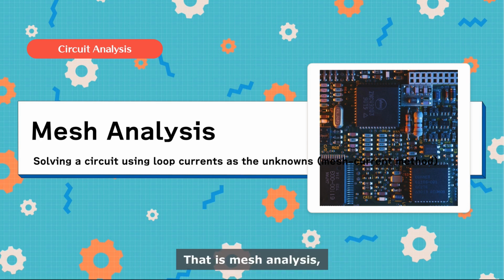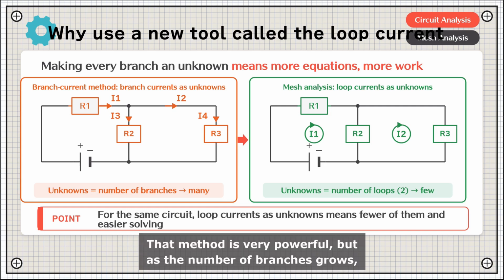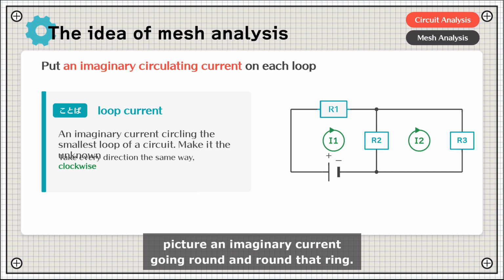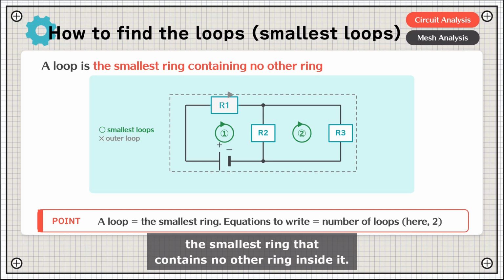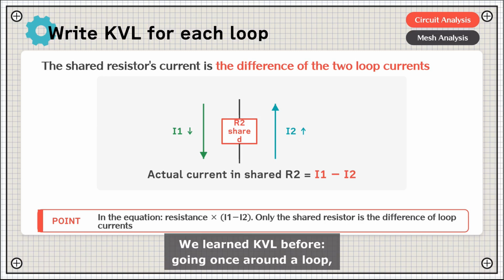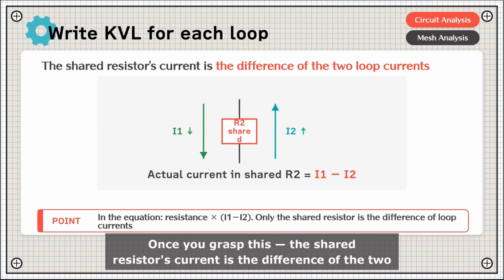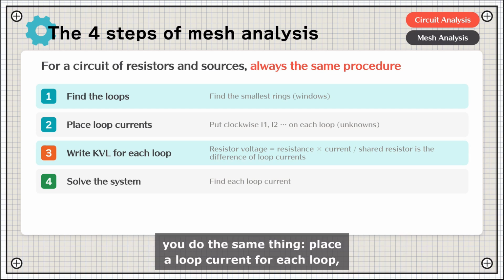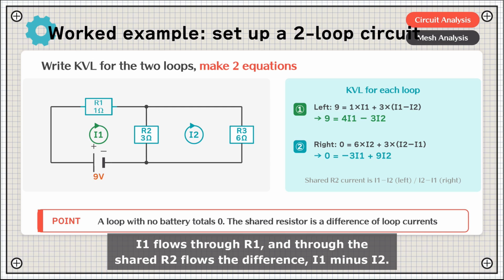[Electric Circuits Textbook #2-3] Mesh Analysis | Solve Circuits Using Loop Currents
A beginner-friendly, from-zero explanation of mesh analysis (the mesh-current / loop-current method) for solving electrical circuits.

In node analysis, you took the voltage at each point as the unknown. Mesh analysis is the flip side: it takes an imaginary current circling each smallest loop (a loop current) as the unknown. Once you know the loop currents, you can find every actual branch current — and the number of unknowns shrinks, so even complex circuits become solvable step by step.

In this video we cover, with clear diagrams: why we use loop currents at all, how to find the meshes (smallest loops), the key point of writing a shared resistor's current as 'the difference of the two loop currents', and the 4 steps of mesh analysis. We finish by setting up and solving a two-loop example, including the numeric checks, and sort out how to choose between node and mesh analysis (pick whichever has fewer unknowns).

A great next step after Kirchhoff's laws and node analysis.

Chapters:
0:00 Mesh Analysis
0:50 Why use a new tool called the loop current
1:45 The idea of mesh analysis
2:39 How to find the loops (smallest loops)
3:28 Write KVL for each loop
4:36 The 4 steps of mesh analysis
5:27 Worked example: set up a 2-loop circuit
6:56 Worked example: solve the system
8:10 Choosing between node and mesh analysis
9:15 Field tip: simulators do the same thing
9:58 Check quiz
10:46 Check quiz: answers
11:35 Section summary